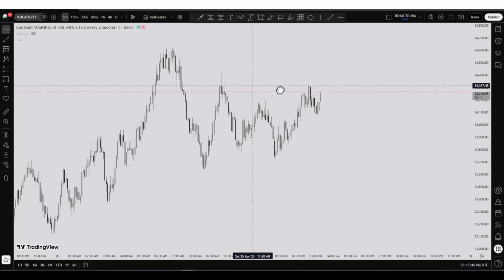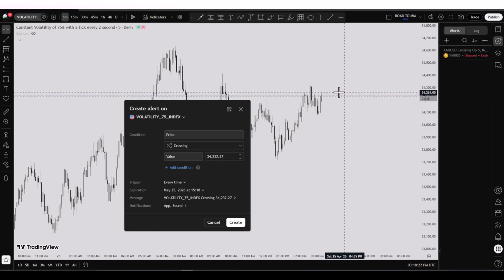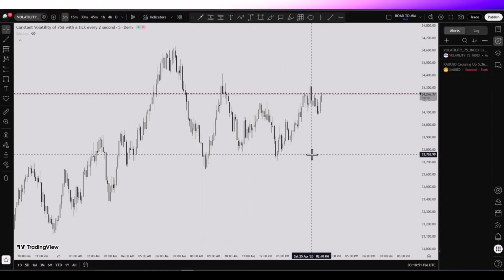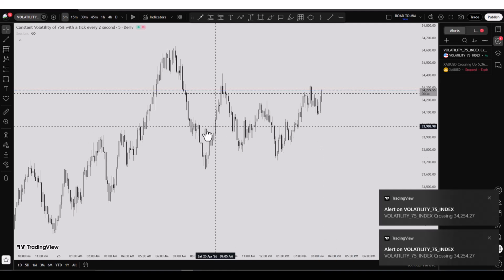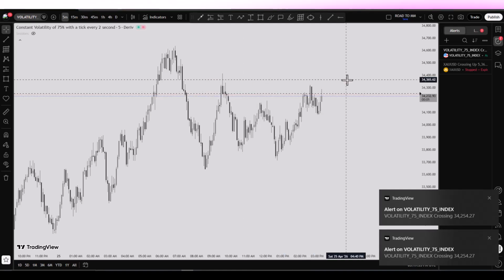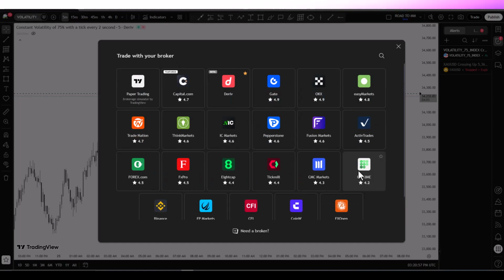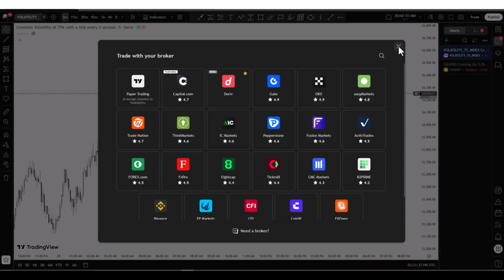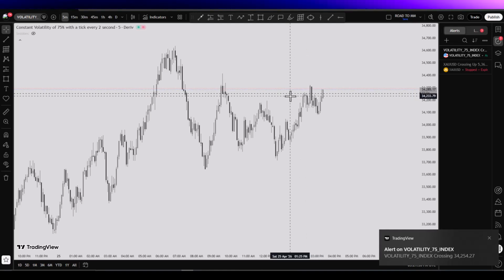Deriv on TradingView: How to Set Alerts & Trade Synthetic Indices Like a Pro (2026)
Big news for Deriv traders, Deriv is now on TradingView, and your trading
game will NEVER be the same again! In this video, I'm walking you through
everything you need to know: how to set price alerts on Deriv using TradingView, and how to trade Synthetic Indices like Volatility 75, Boom & Crash, and Jump Indices all from the TradingView interface.

Whether you're a complete beginner trying to figure out how this integration
works, or an experienced trader ready to level up your chart game, this one's for you.

⏱️ WHAT YOU'LL LEARN IN THIS VIDEO:
✅ What Deriv's TradingView integration actually means (no fluff, just facts)
✅ How to find Synthetic Indices on TradingView
✅ How to set smart price alerts on Deriv using TradingView tools
✅ How to trade Volatility Indices, Boom & Crash, and Jump Indices
✅ Step-by-step guide for both beginners and advanced traders

💬 Got questions? Drop them in the comments, I read every single one.

trading tutorial.